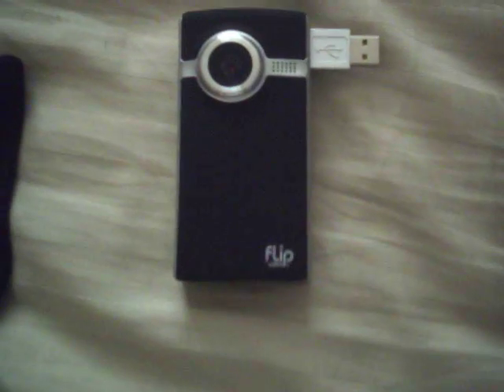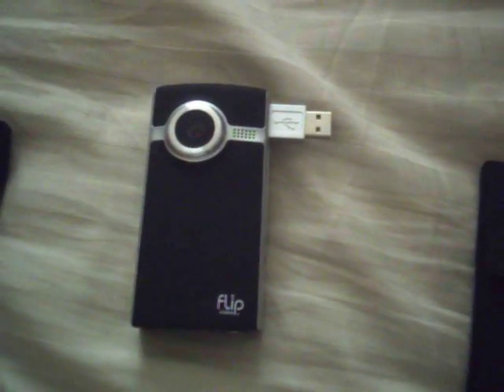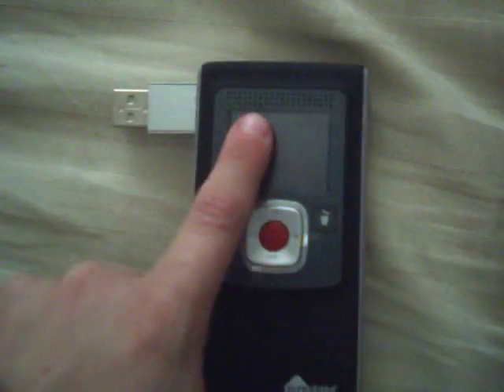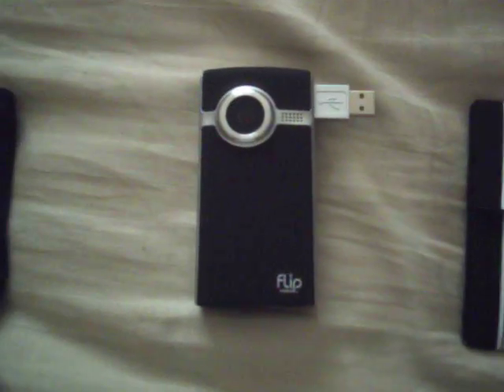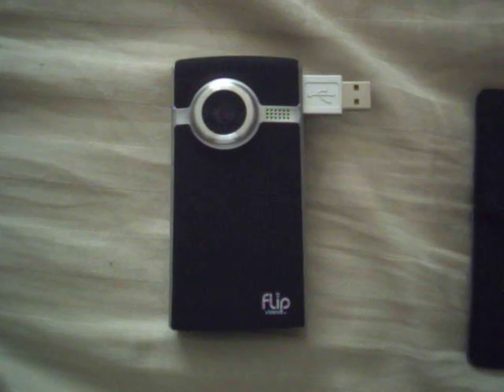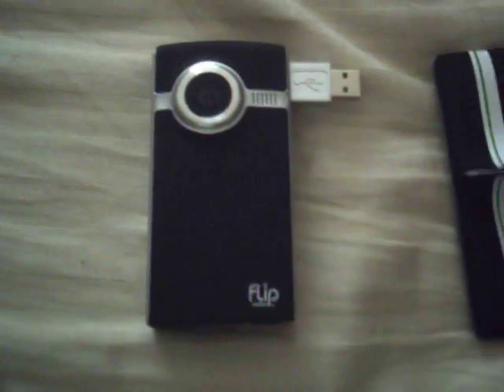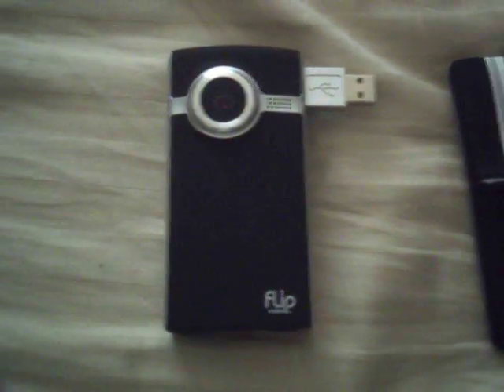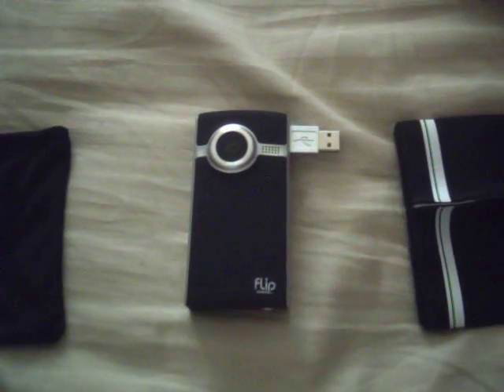44. my new FilpVideo Camcorder! 002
i wanted to let youtube know that i got a new camcorder.this is the same camcorder that lumix14 has.
specs
zoom:yes
usb (computer):bulit in!
very easy to use
rating:4to5(good review on it)
memory:1hr bulit in memory!
batteries:2 AA